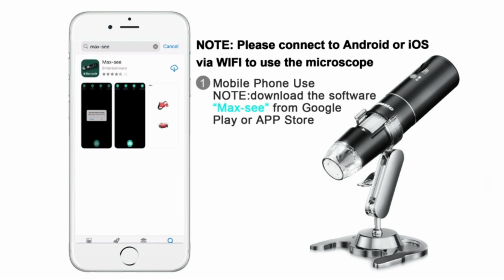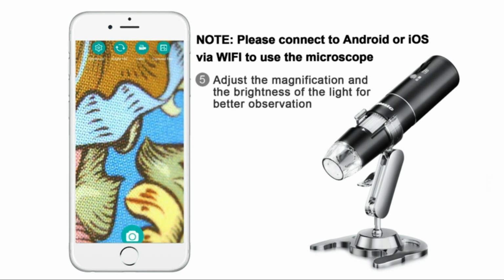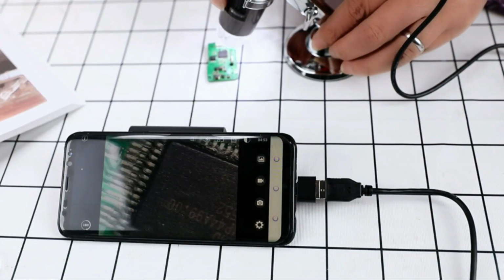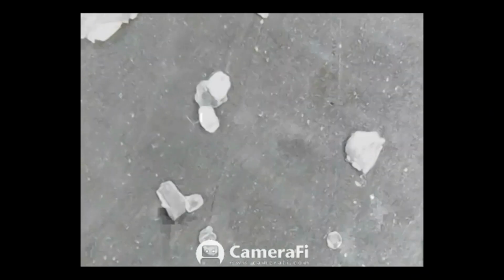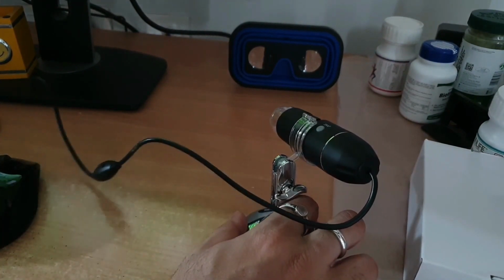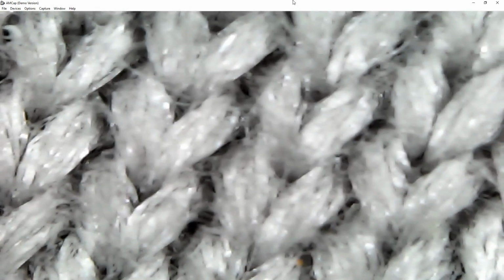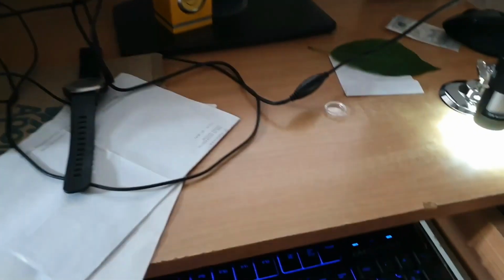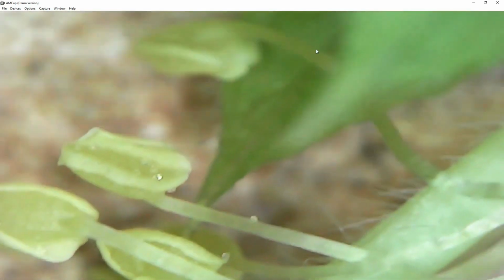Best USB Digital Microscope with Metal Stand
Lady House Handheld USB Digital Microscope with Metal Stand, Portable HD 1000 X Magnification Inspection Camera with 8 LED Light for Android Mac Windows Computer

Wireless Digital Microscope, Skybasic 50X-1000X Magnification WiFi Portable Handheld Microscopes with Adjustable Stand HD USB Microscope Camera Compatible with iPhone Android iPad Windows Mac Computer

Plugable USB Digital Microscope with Flexible Arm Observation Stand Compatible With Windows, Mac, Linux (2MP, 250x Magnification)

Jiusion WiFi USB Digital Microscope 50 to 1000x Wireless Magnification Endoscope 8 LED Mini HD Camera with Updated Stand Portable Case, Compatible with iPhone iPad Android Mac Windows Linux

Bysameyee USB Digital Microscope 40X to 1000X, 8 LED Magnification Endoscope Camera with Carrying Case & Metal Stand, Compatible for Android Windows 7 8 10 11 Linux Mac

Jiusion 40 to 1000x Magnification Endoscope, 8 LED USB 2.0 Digital Microscope, Mini Camera with OTG Adapter and Metal Stand, Compatible with Mac Windows 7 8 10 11 Android Linux

Bysameyee 4K 3840x2160P Wireless Digital Microscope, Handheld HD USB Microscope Inspection Camera Endoscope 40x-1000x Magnification, Compatible with iPhone iPad Android Phone Tablet Windows Mac PC

STPCTOU Wireless Digital Microscope 50X-1000X 1080P Handheld Portable Mini WiFi USB Microscope Camera with 8 LED Lights for iPhone/iPad/Smartphone/Tablet/PC

Jiusion Original 40-1000X USB Microscope with Portable Carrying Case, Digital Magnification Endoscope Camera 8 LEDs Metal Base for Micro USB USB-C Android, Windows Mac Linux Chrome

USB Microscope Camera 40X to 1000X, Cainda Digital Microscope with Metal Stand & Carrying Case, Compatible with Android Windows Linux Mac, Portable Microscope Camera for Kids Students Adults (Gray)